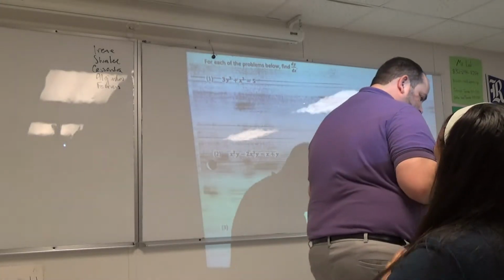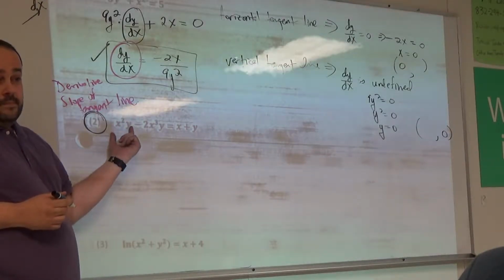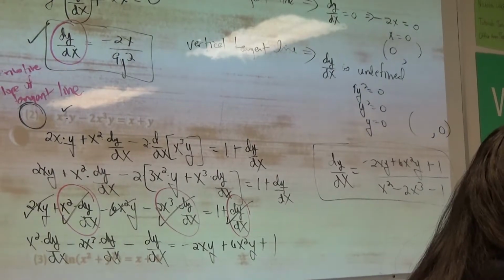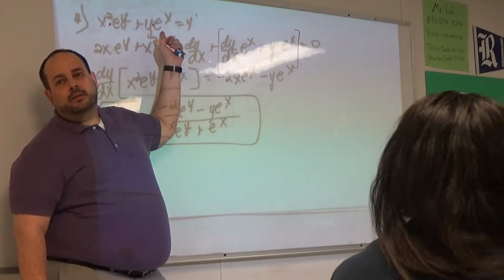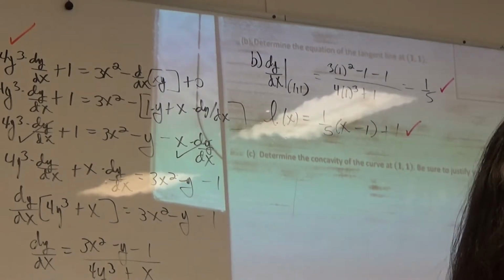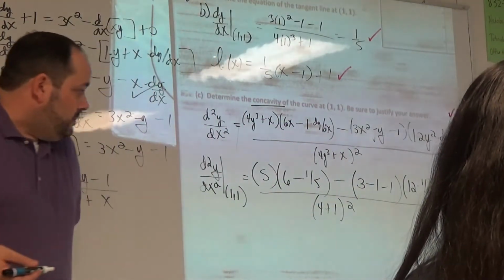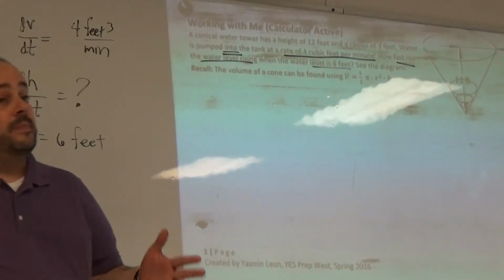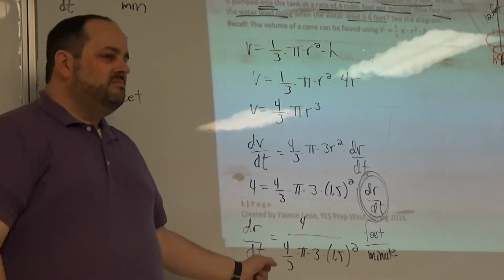Lesson 106 2015 Implicit Differentiation and Related Rates